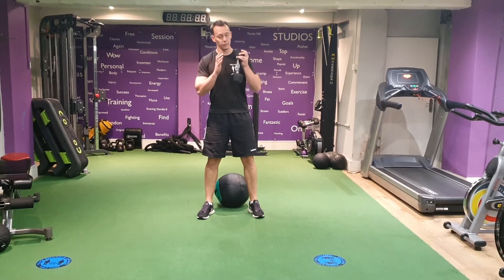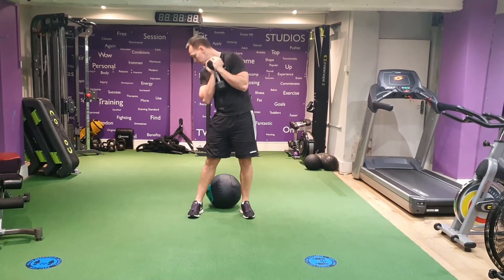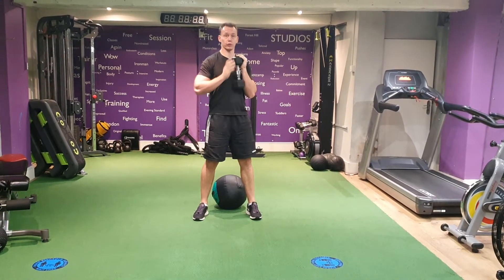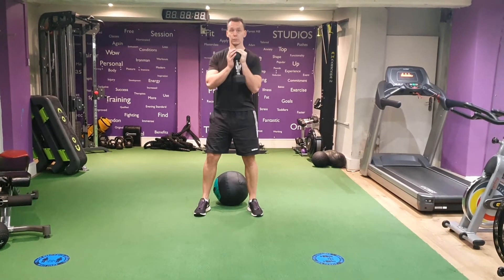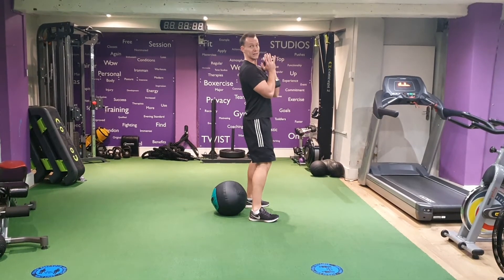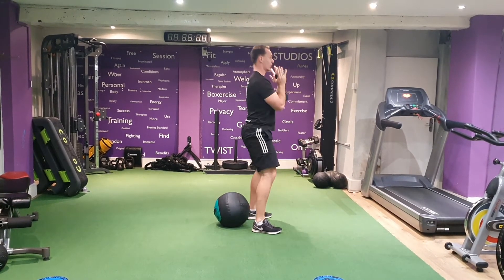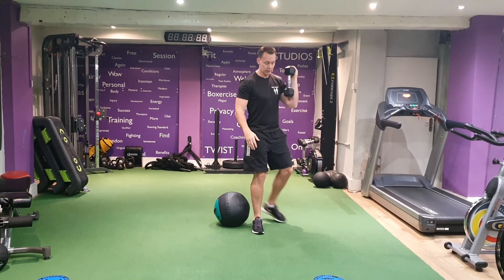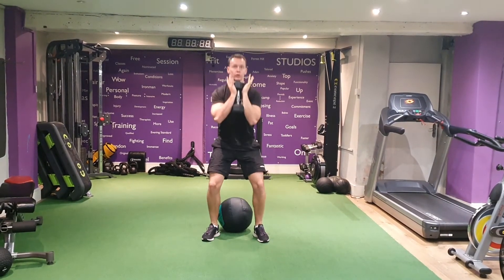Goblet Squats (ADF)